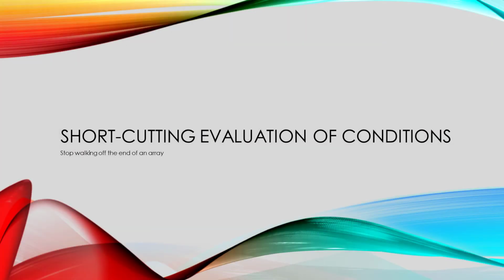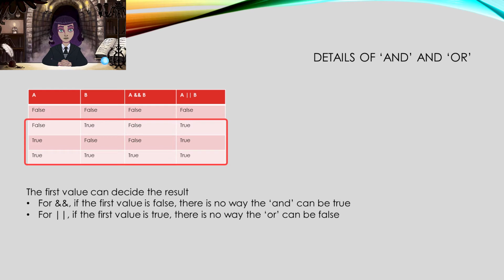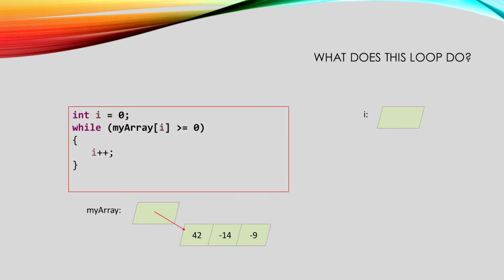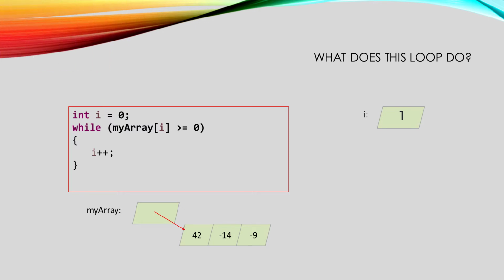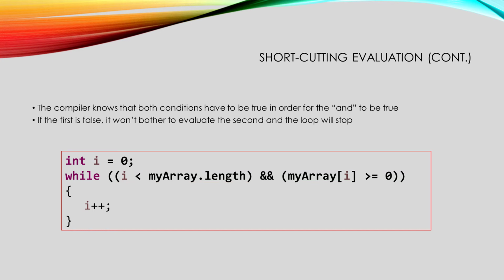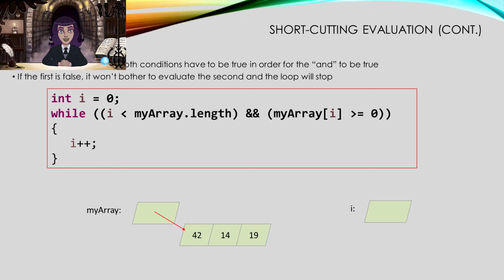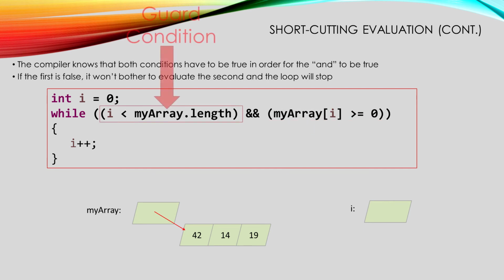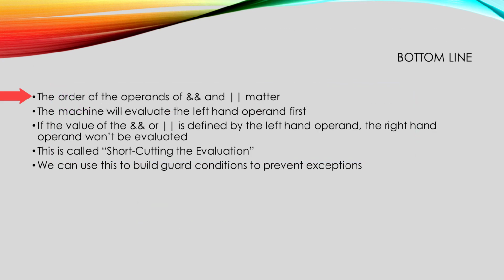Stage 8 #3 Short-Cutting Evaluation of Conditions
When the compiler writes the code for a condition that includes AND and OR operators, it knows that sometimes, you don't need to evaluate the second part of that condition because you already know the value of the combination.  This is called "short-cutting" the evaluation and it's really helpful in preventing exceptions when we are building loops.